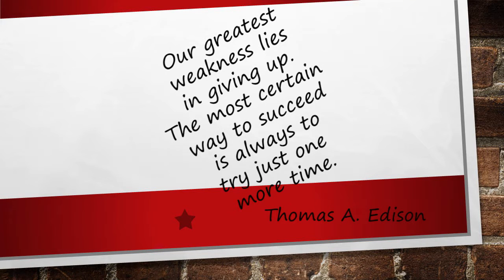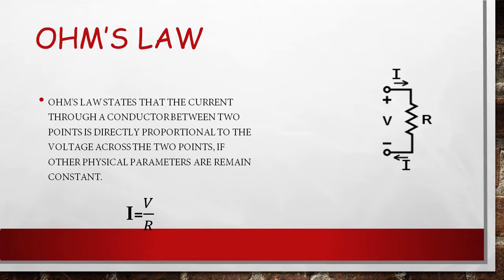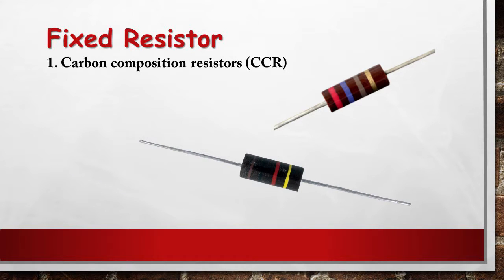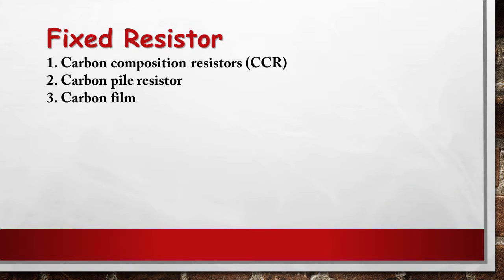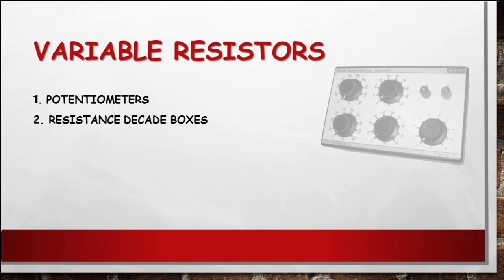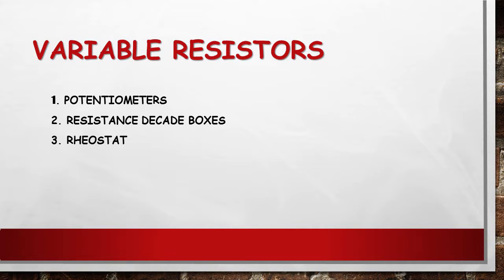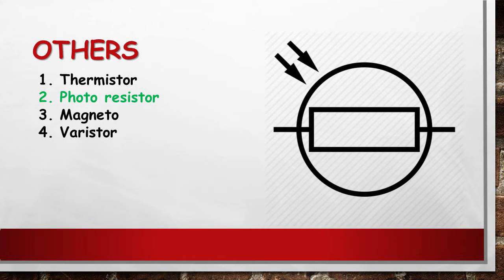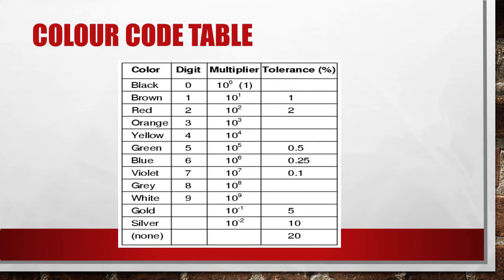Introduction to Resistor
This video will show you the basic of a resistor.
Different types of resistor,their application.how to read colour code of a resistor. A lots of knowledge is provided here. I hope you will enjoy it.